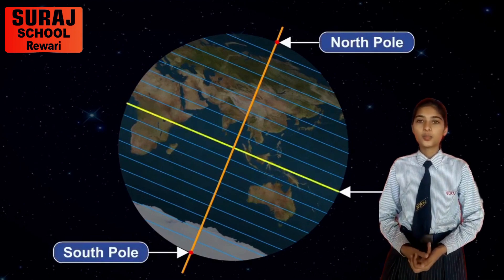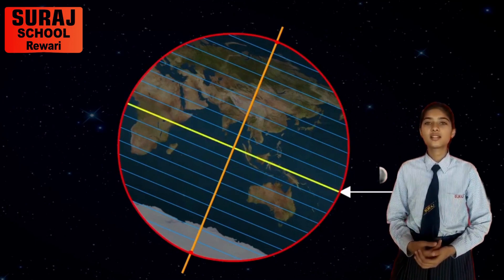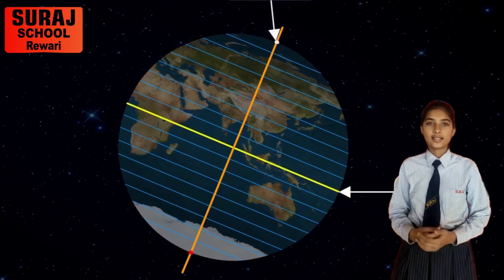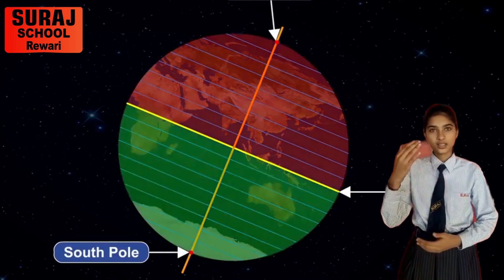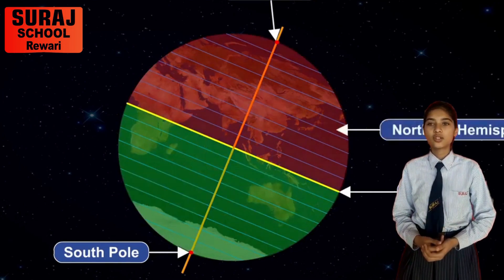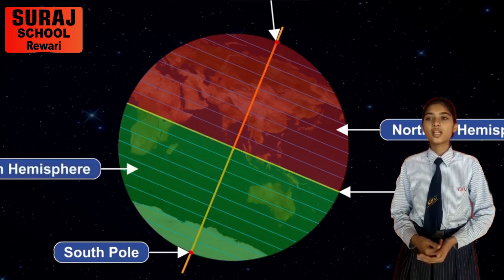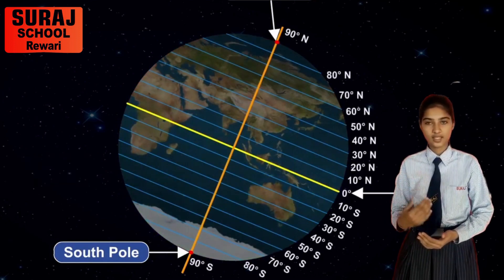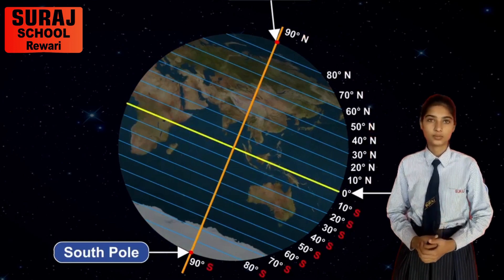Suraj School Rewari student Himanshi sharing her views on topic- "Parallel and Meridian"